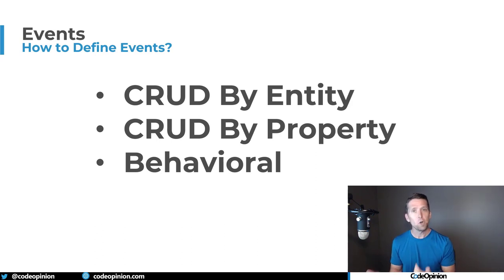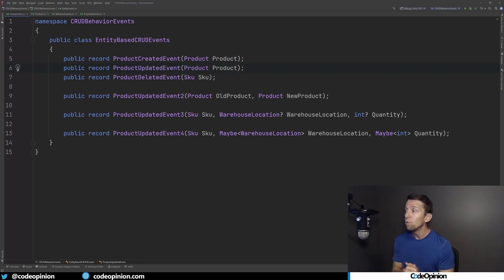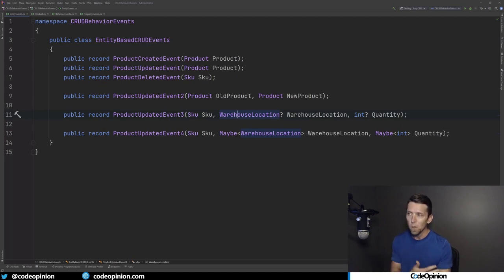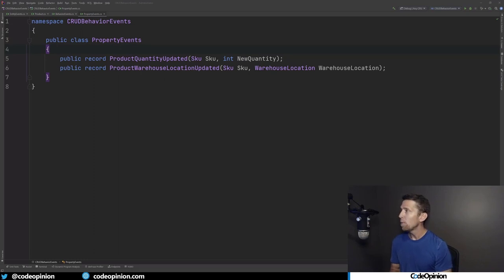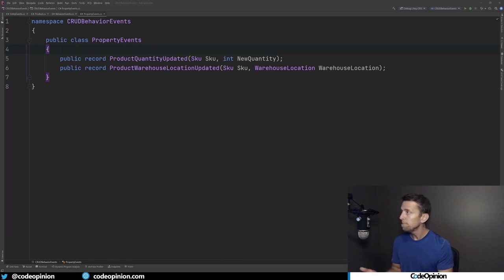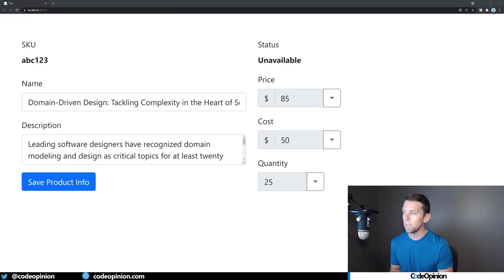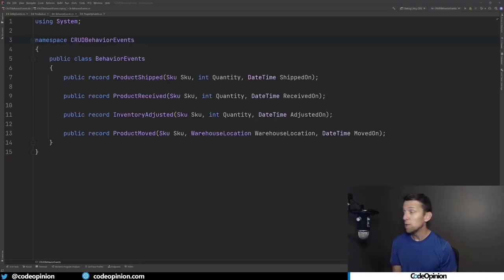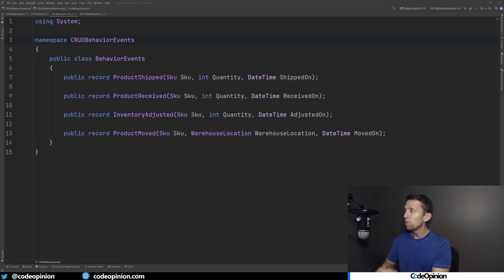Publishing Events from CRUD or Commands?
There are many different ways to create events in Event Driven Architecture. Events from CRUD or created from specific actions that have occurred. In some cases, consumers only care about the full scope of an entity/data. In other boundaries, consumers only care about what has occurred. When publishing events from CRUD you'll likely care more about propagating state. However, events derived from tasks/commands are often used more as notifications for long running business processes.

0:00 Intro
2:09 CRUD Based Events
5:25 Behavioral Events
7:46 Which to use where